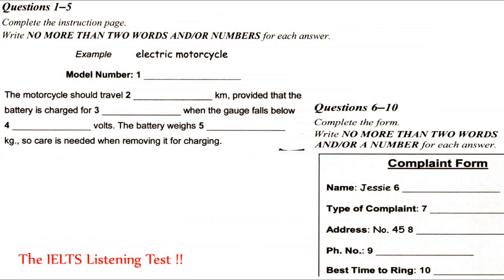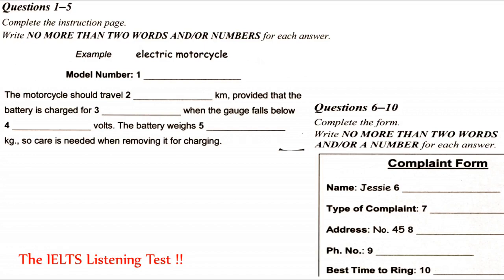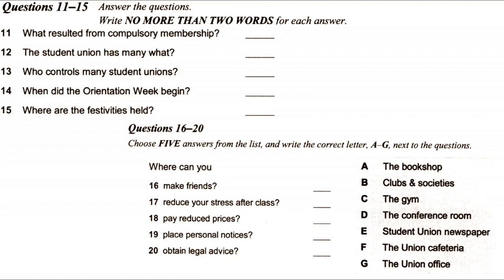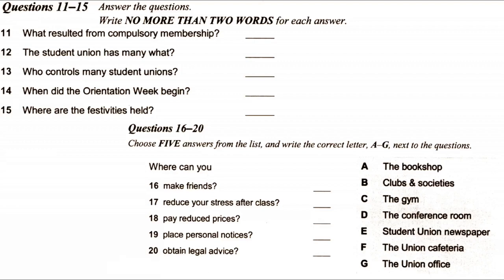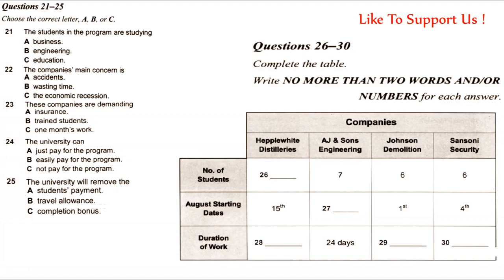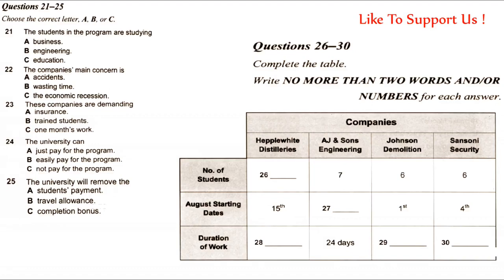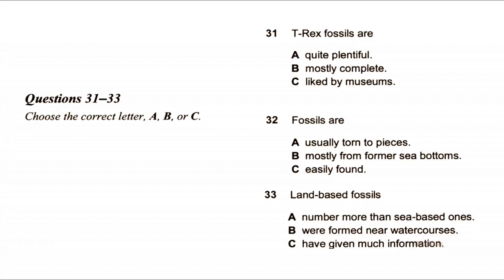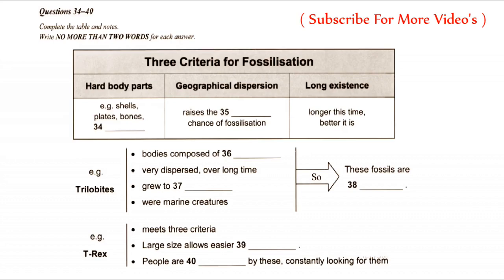08 02 2018 IELTS LISTENING PRACTICE TEST 2018 WITH ANSWERS